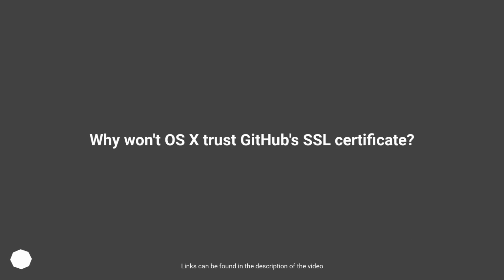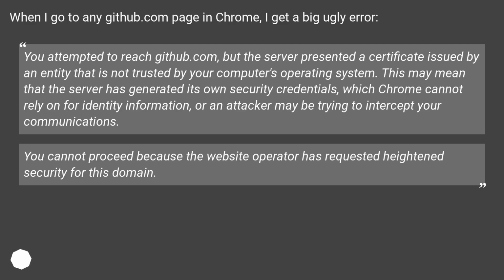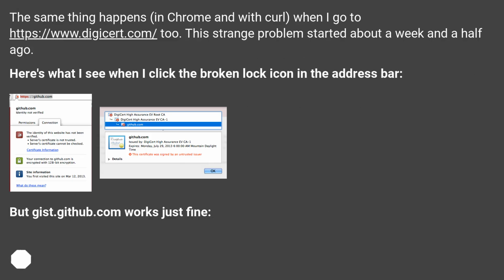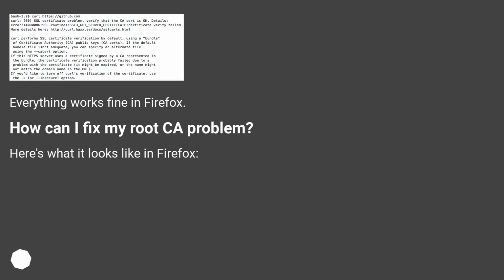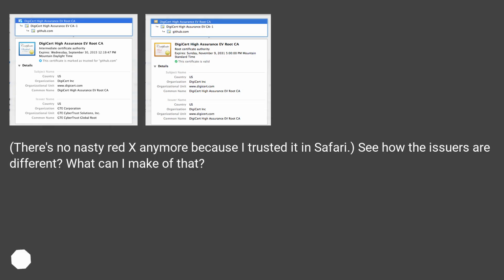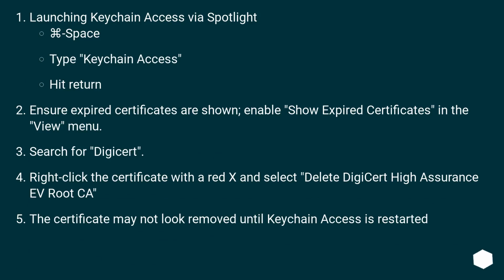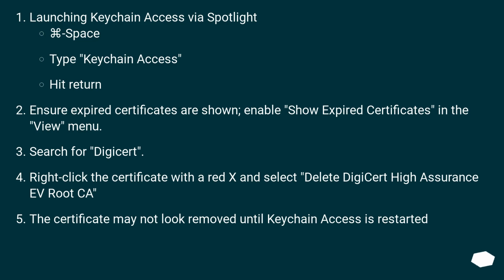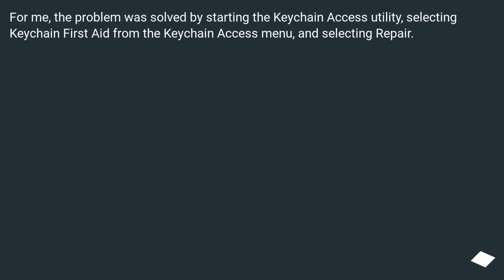Why won't OS X trust GitHub's SSL certificate?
Chapters
00:00 Question
02:10 Accepted answer (Score 42)
02:41 Answer 2 (Score 79)
03:57 Answer 3 (Score 2)
04:23 Answer 4 (Score 1)
04:42 Thank you